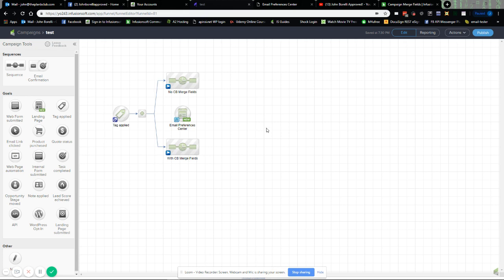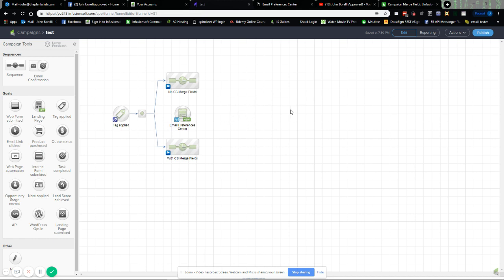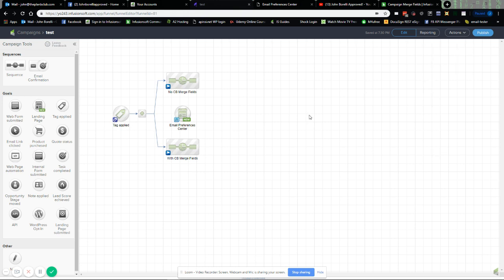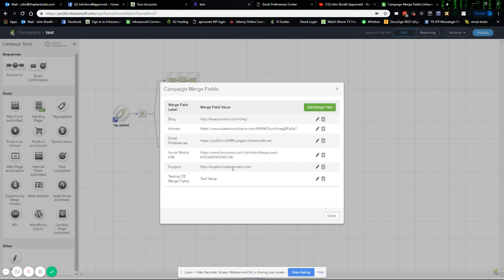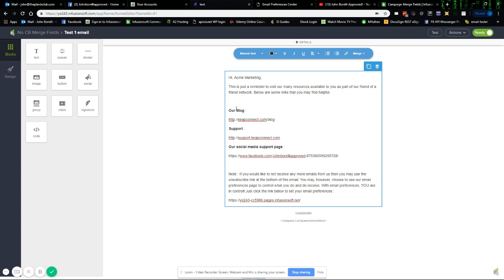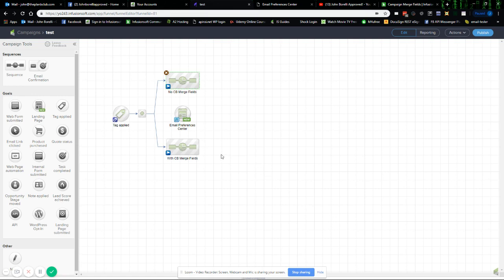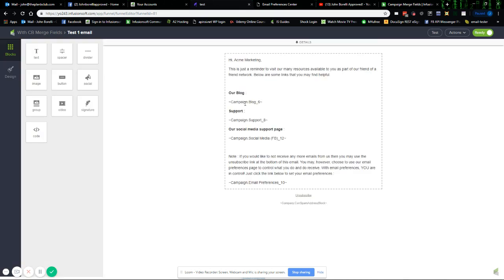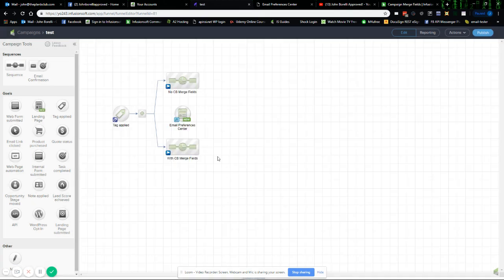To Campaign Merge Field Or Not To Campaign Merge Field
What are, how do I use and when should I use campaign merge fields?